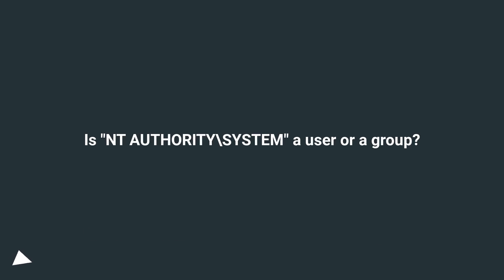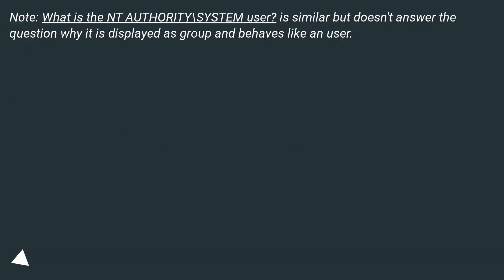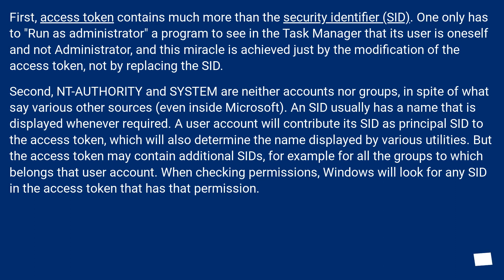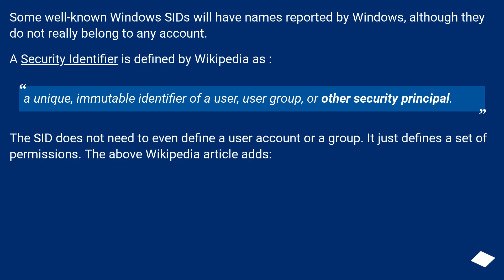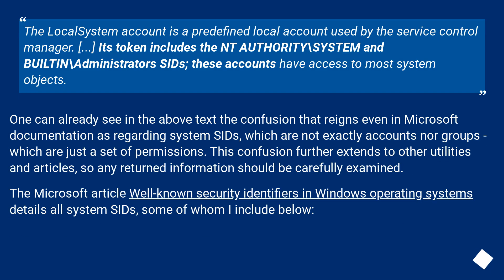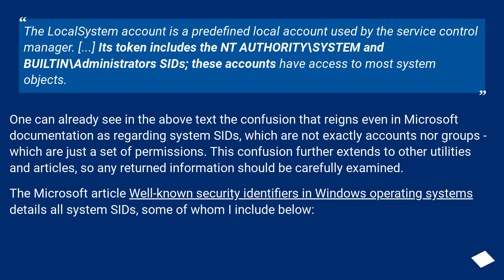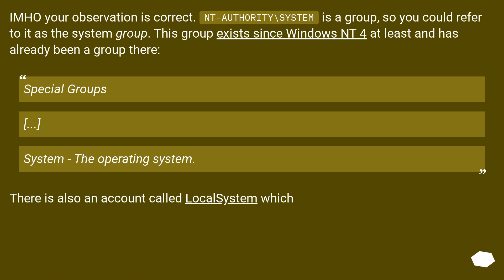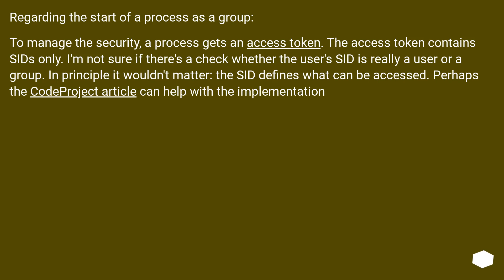Is "NT AUTHORITY\SYSTEM" a user or a group?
Chapters
00:00 Question
00:59 Accepted answer (Score 30)
04:35 Answer 2 (Score 8)
06:08 Thank you